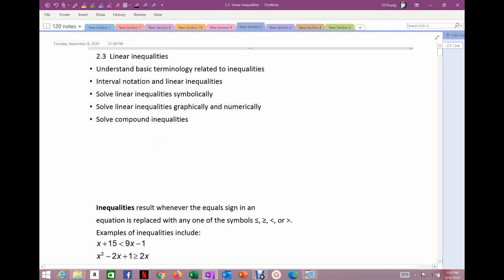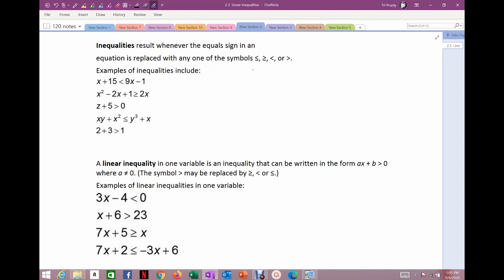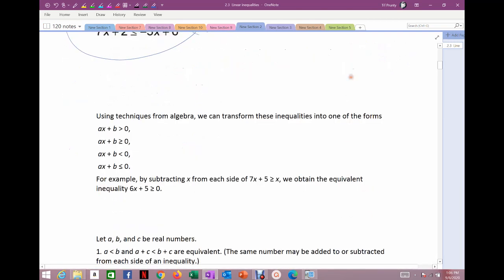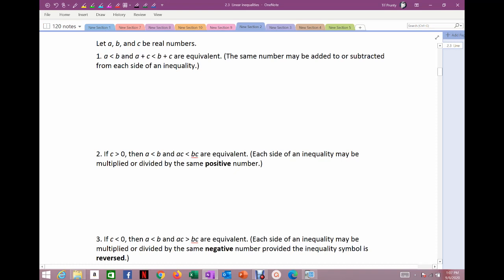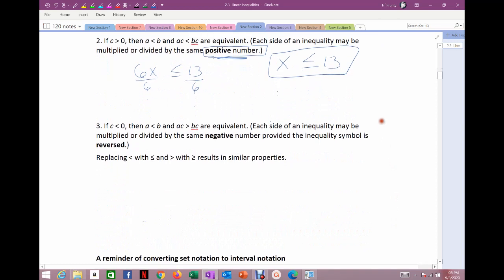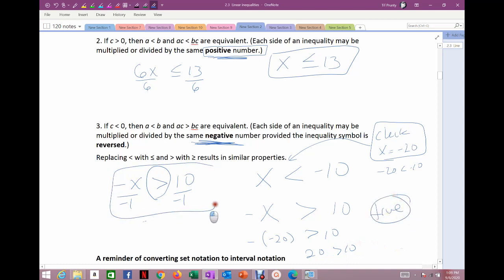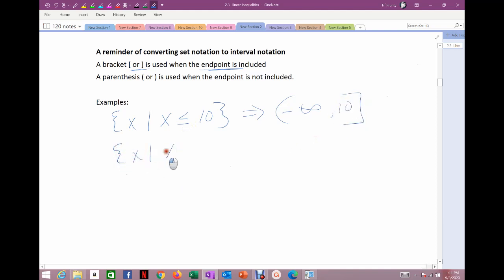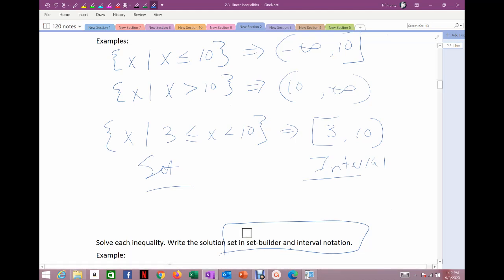2.3 video 1 basics of Linear inequalities